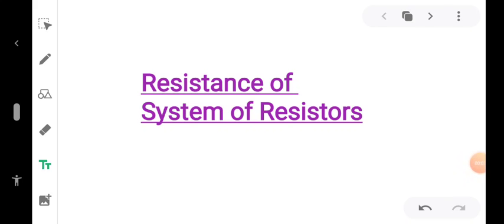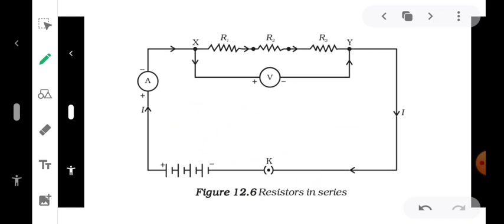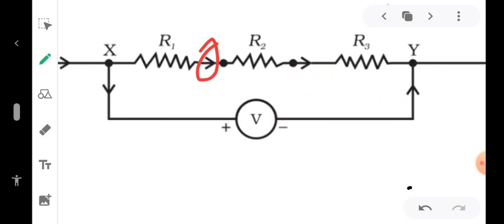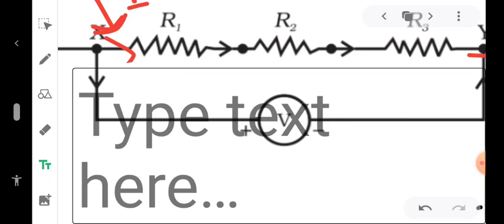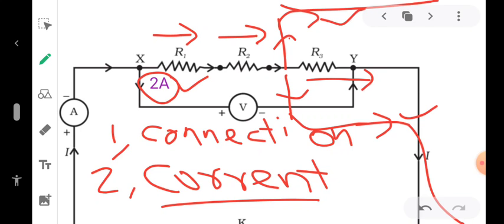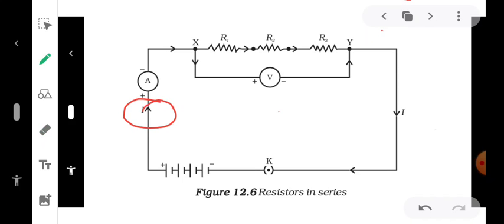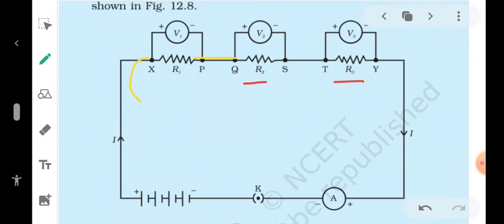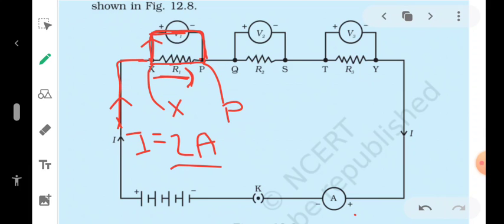Electricity - Part 6 - Science - Class X